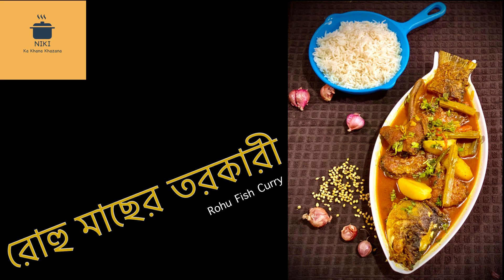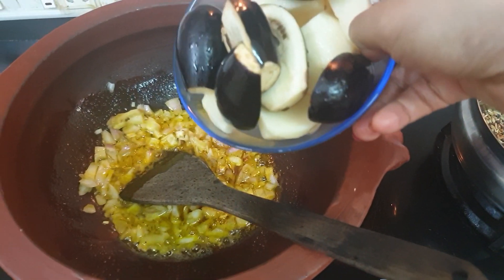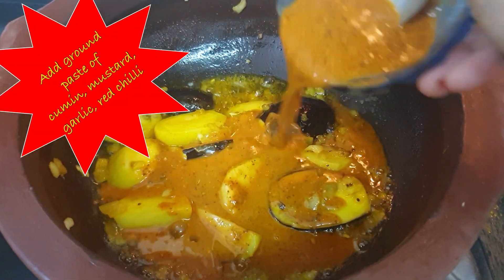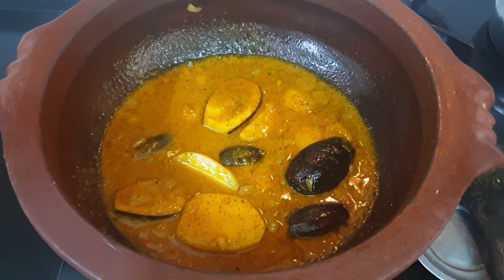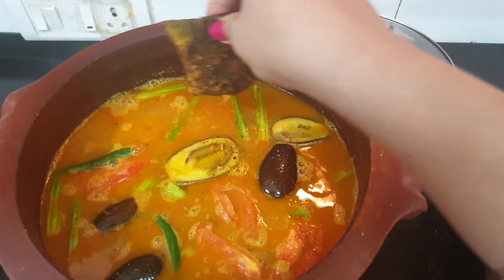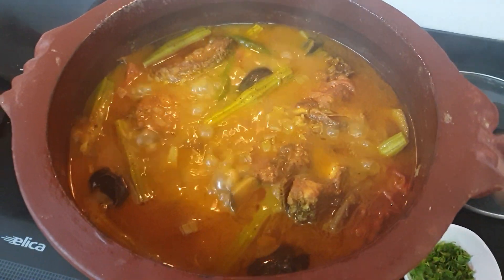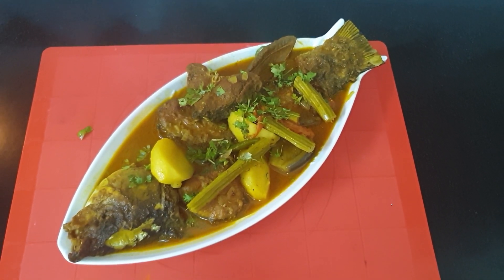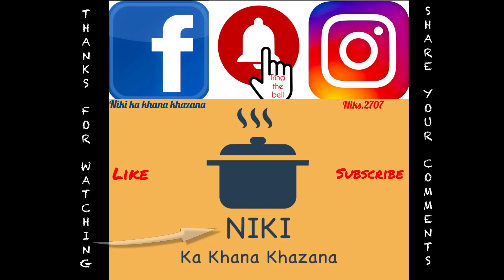রোহু মাছের তরকারী (Rohu Fish Curry)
A Popular Bengali Fish Recipe